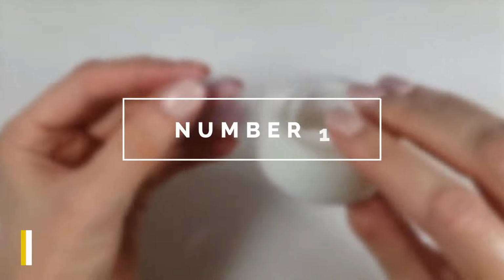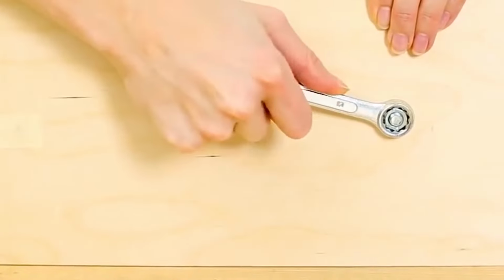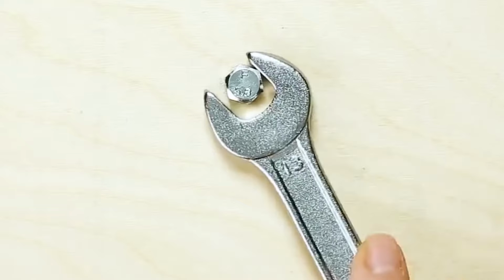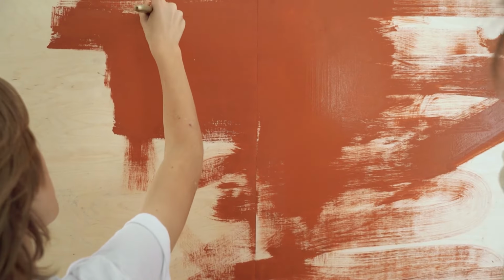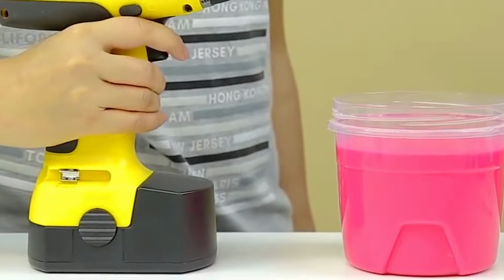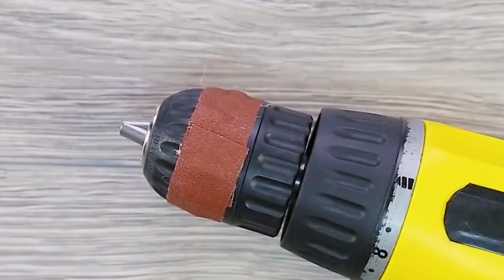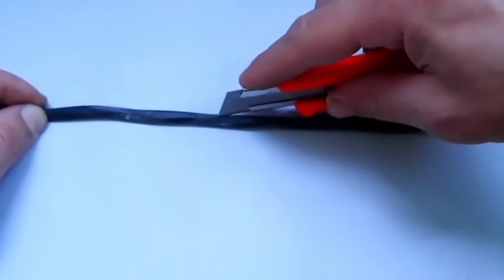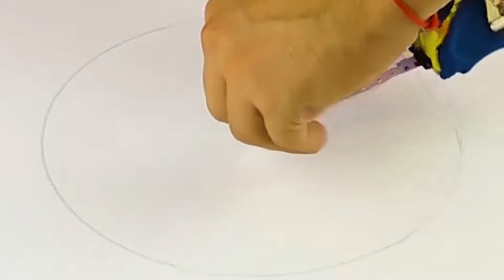'Extremely Effective Repairers' Tips & Tricks You Can Apply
Who does not love tips and tricks? There are some conventional jobs that are very difficult to complete. But we have the easy route to accomplish such tasks. Today we will go through fifteen such effective repairer's rips and tricks that you can apply. We are sure you will find many of these tips useful. Let us move into the subject, and you guys can thank us later.